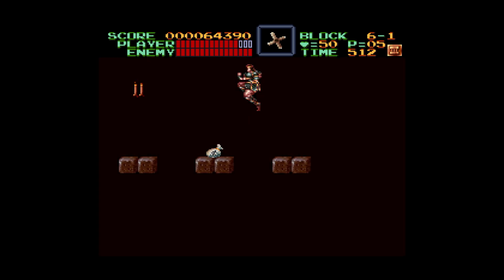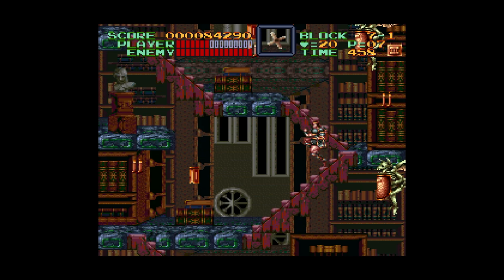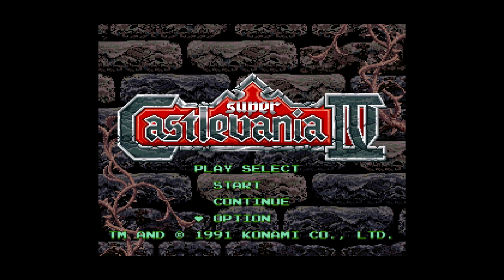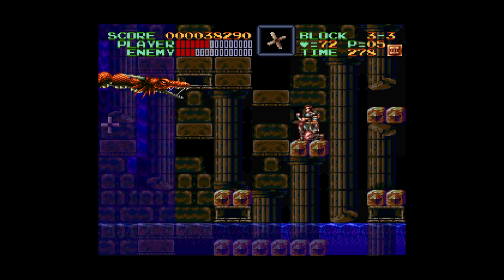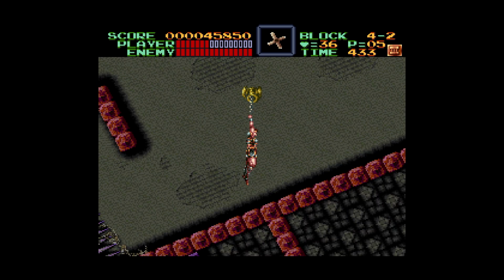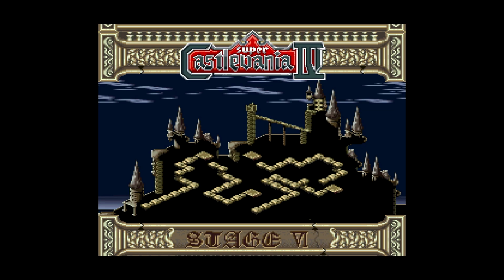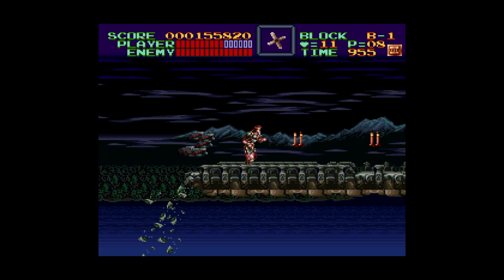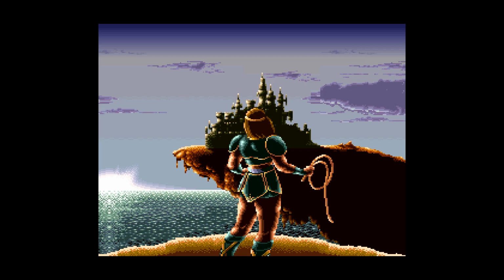Super Castlevania IV Is Fearsome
Now it's time for Castlevania to make its debut on the SNES. Will it surpass it's predecessors without the creator at the wheel? Let's find out.